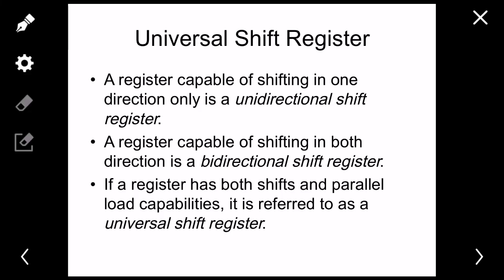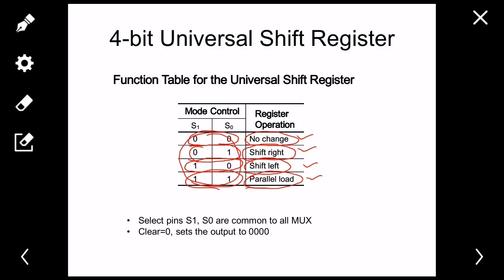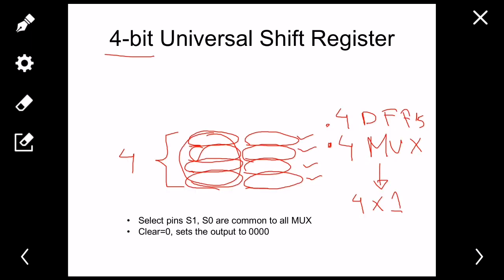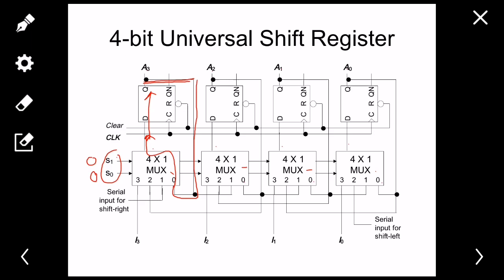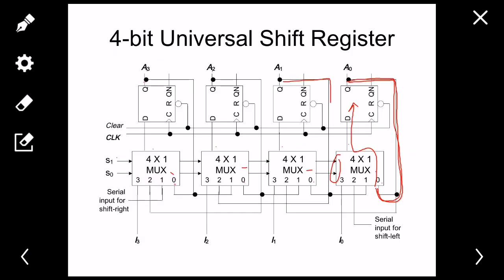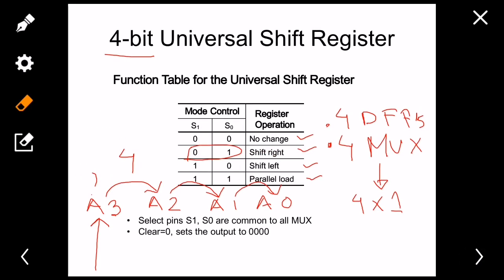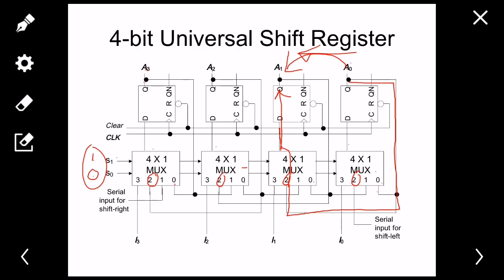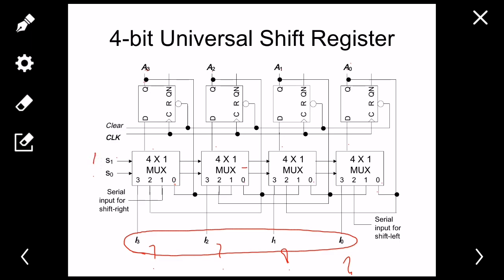Registers Part 2 - Universal Shift Register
Explained:
1. How to design?
2. What components are necessary?
3. Working principle with circuit.